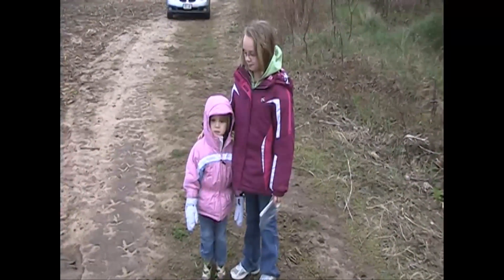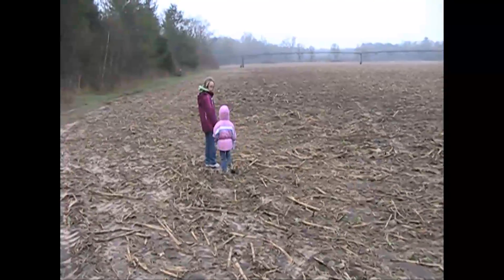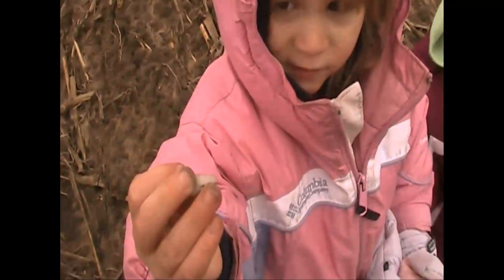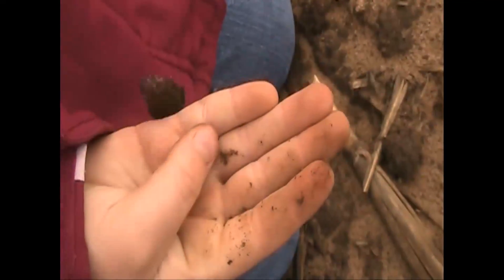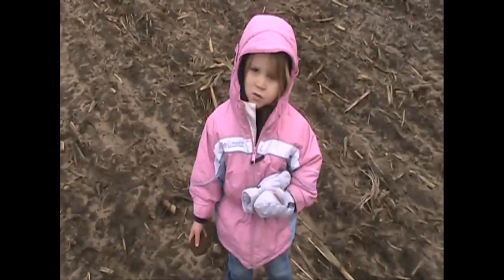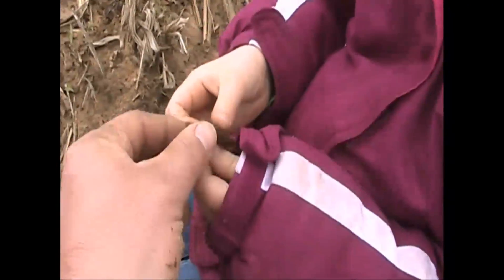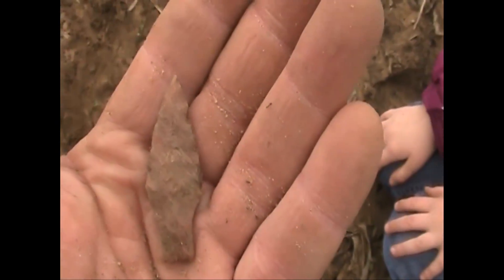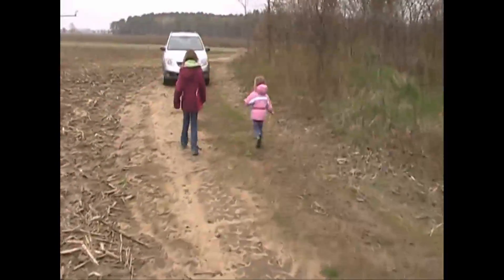Lalah's First hunt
The girls and I looking for arrowheads on April Fool's Day.